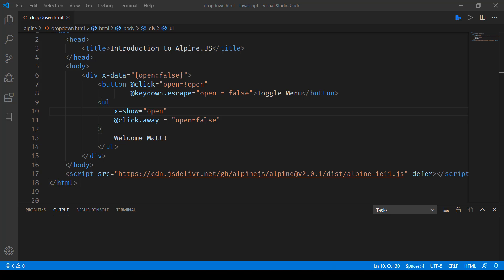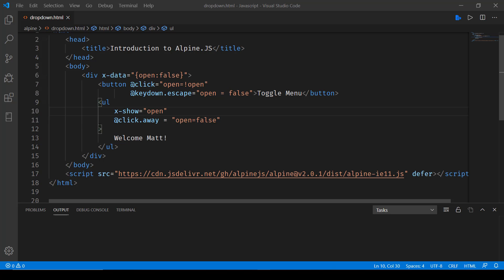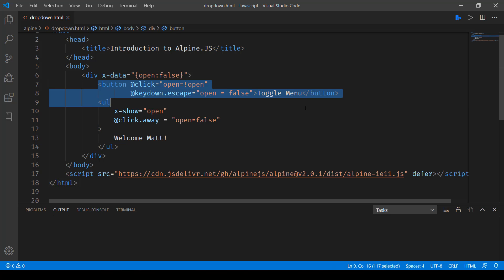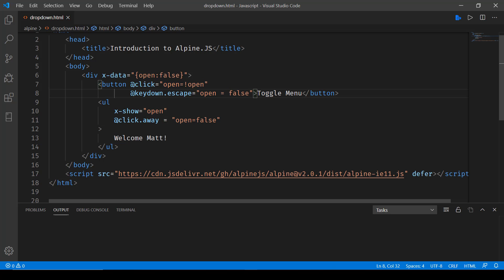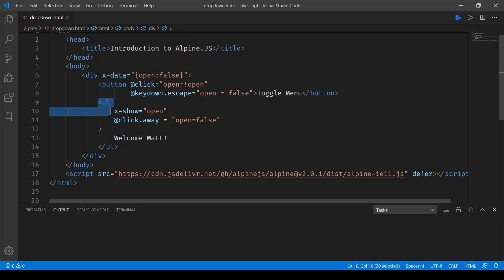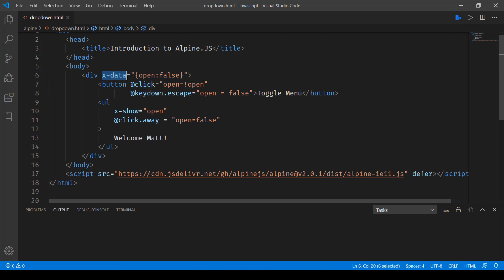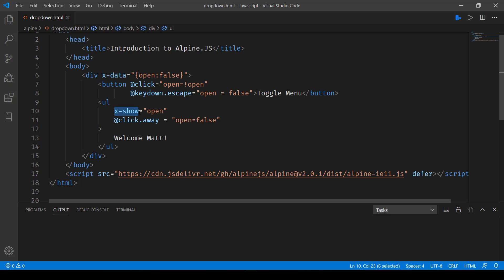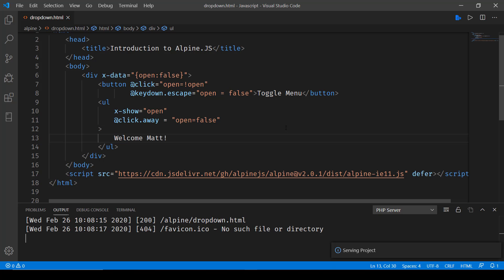Javascript - Learn AlpineJS Toggle Dropdown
Explore the power of Alpine.js as you learn how to create toggle dropdowns in this comprehensive tutorial. Dive into the world of interactivity and user-friendly UI elements with Alpine.js.

In this video, you'll discover:

🔹 How to build toggle dropdowns efficiently using Alpine.js.
🔹 Creating interactive and responsive dropdown menus.
🔹 Enhancing user experience with toggle functionality.

Whether you're a JavaScript beginner or an experienced developer, this tutorial will equip you with the skills to implement toggle dropdowns in your web applications.